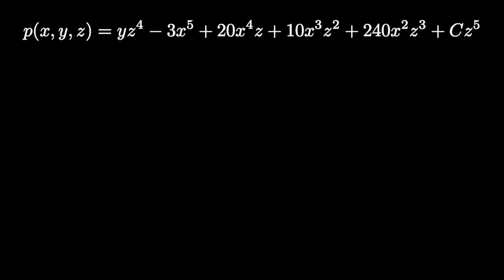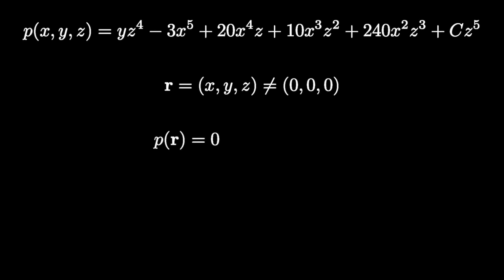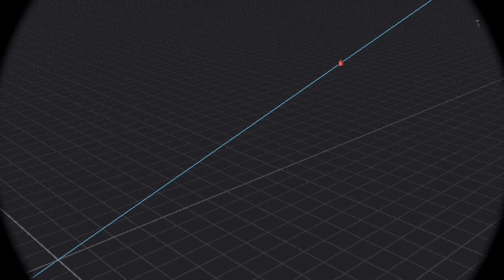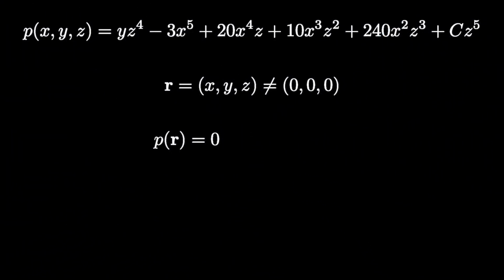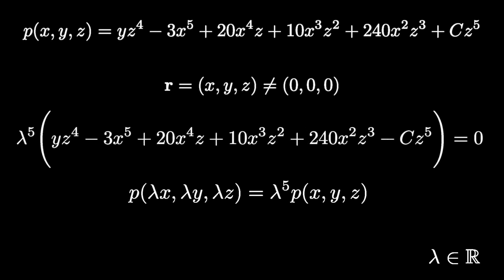What if you could always see your own back?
What would it be like if you lived in a projective space where light travelled instantly from one point to another?

When we take a polynomial in one real variable and turn it into a homogeneous polynomial in three real variables, are we making things harder for ourselves, or easier?

Well, it depends on what your goal is.  If your goal is just to count the number of real roots of a polynomial, then you can do that without using projective space at all.  But if your goal is to understand why you are doing the thing you have to do in order to count the number of real roots, this new perspective is going to be extremely helpful.

If you want to develop some intuition about algebraic geometry, then you really need to understand the relationship between rotational symmetry and projective space.